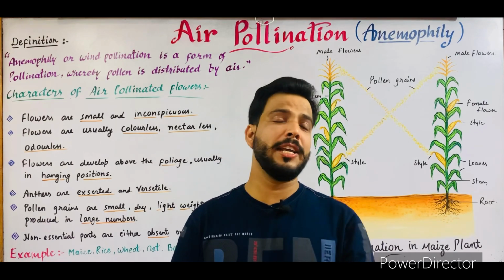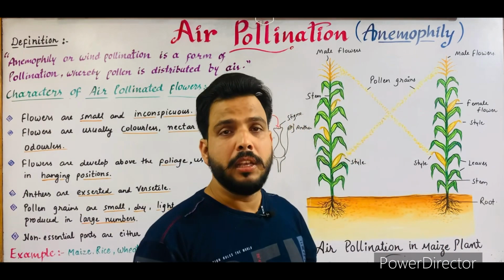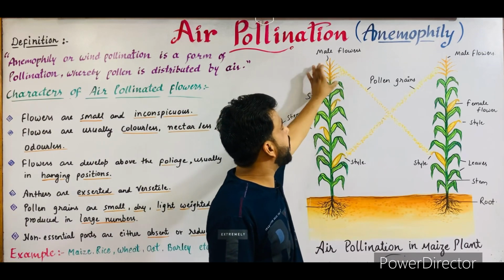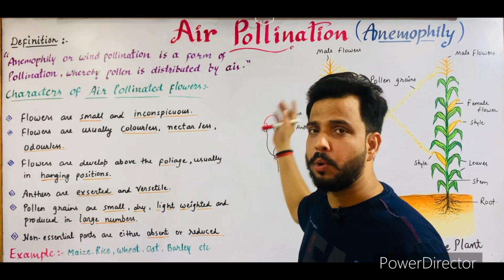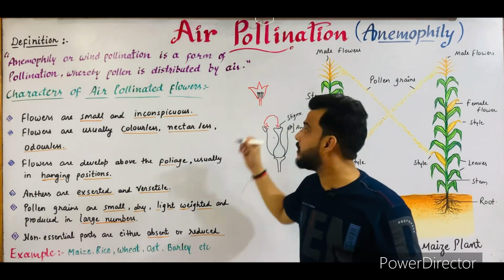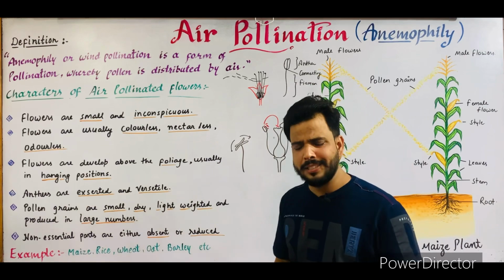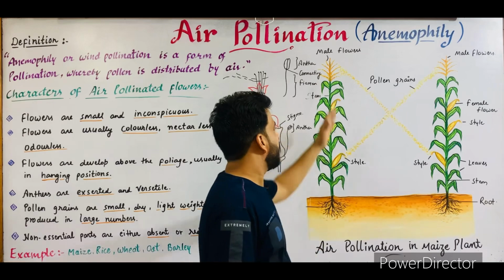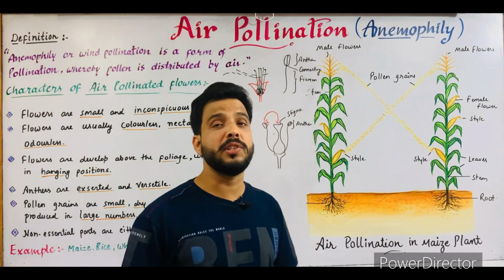Air Pollination in English (Anemophily) class-12#class12 neet bsc biology# air pollination